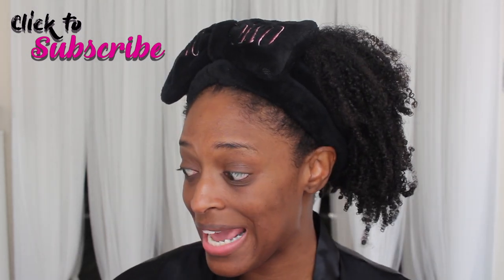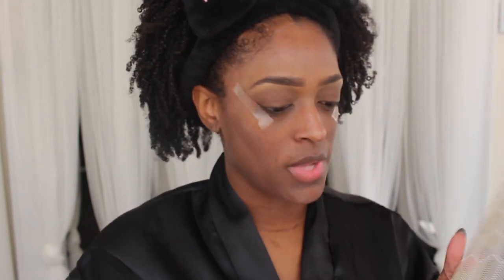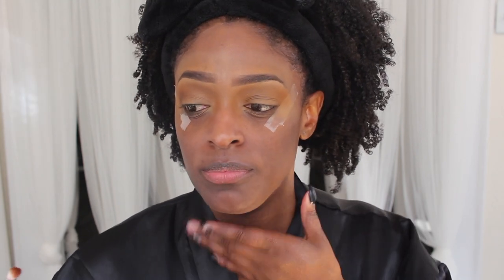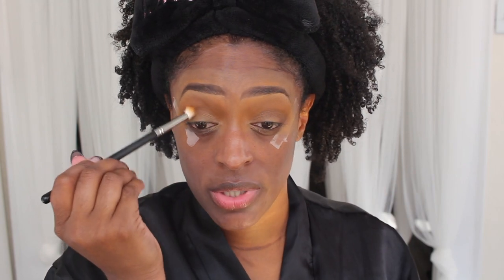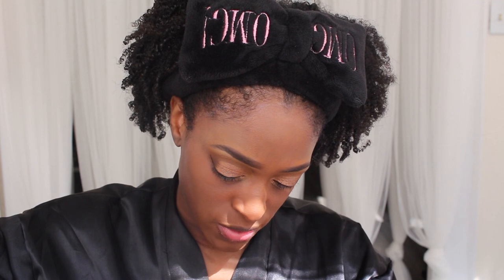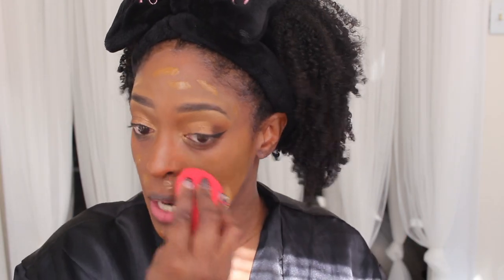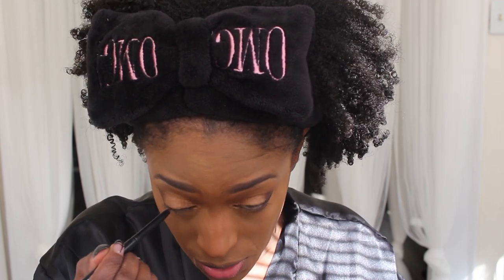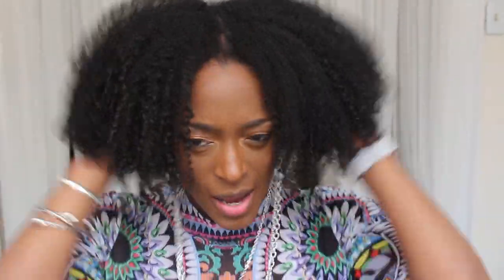GRWM Chit Chat (Red Lips, Born This Way Foundation, Juvias Place - Girls Night Out l TotalDivaRea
►Products Mentioned:
Sephora Primer Mask
PUR HydraGel Lift Under Eye Perfecting Primer
Juvia’s Place Warrior Palette
Juvia’s Place Warrior 2 Palette
Juvia’s Place Saharan 2 Palette
Too Faced Born This Way Multi-Use Sculpting Concealer in Chestnut & Maple
Too Faced Primed & Poreless Primer
L.A. Girl Pro Celar Orange Corrector
Black Opal True Color Soft Velvet Finishing Powder in Dark
Too Face Born This Way Foundation in Chai & Spiced Rum
Ben Nye Luxury Powder
ELF No Budge Eyeliner
IMAN Pressed Powder
Black Radiance Contour Palette
Colourpop Liquid Lipstick in Saigon
MAC Lip Liner in Chestnut
Too Faced Hangover Setting Spray

►Periscope: TotalDivaRea

TotalDivaRea
Attn: Reanell